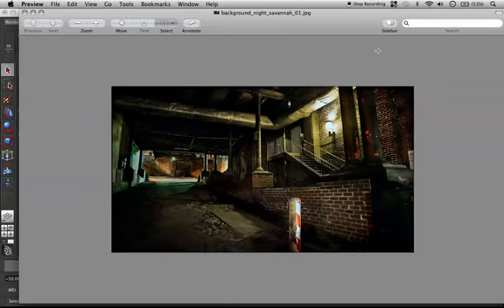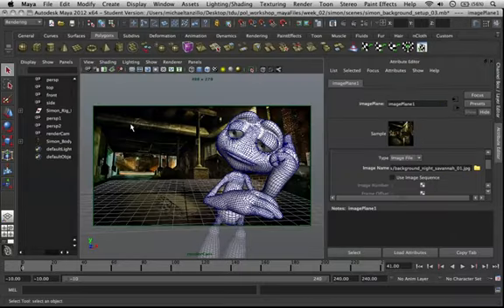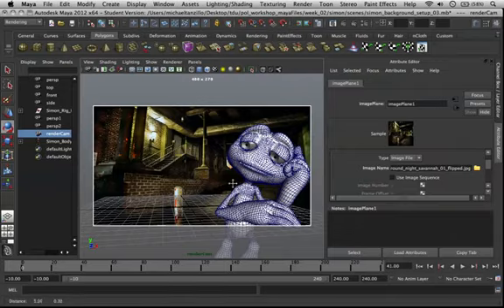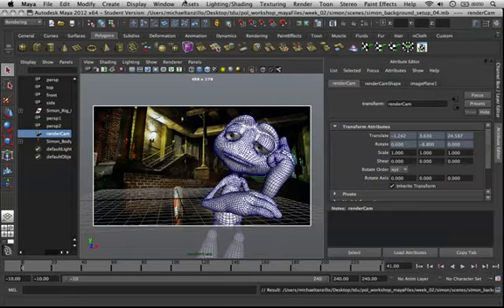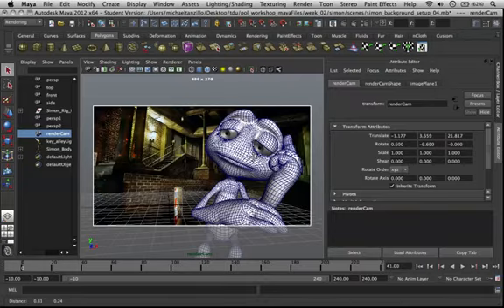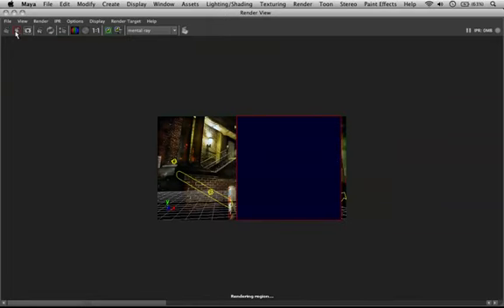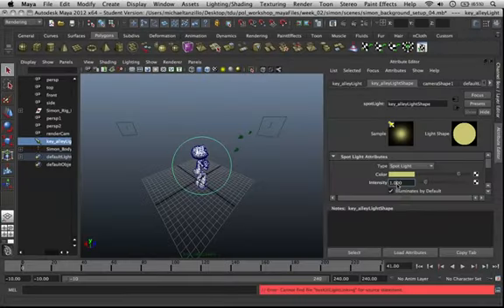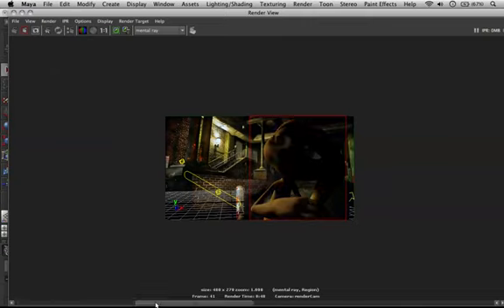05 over background 01